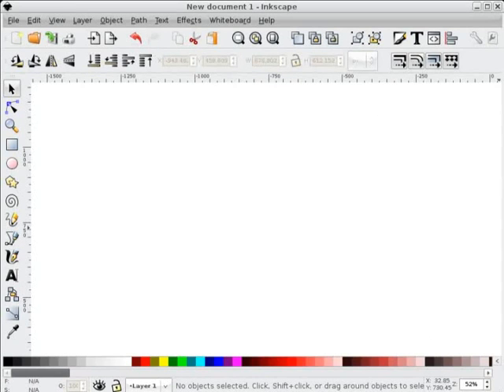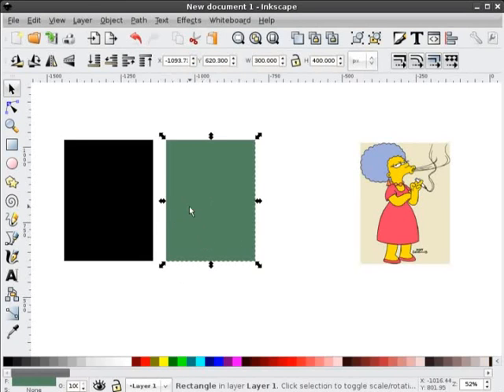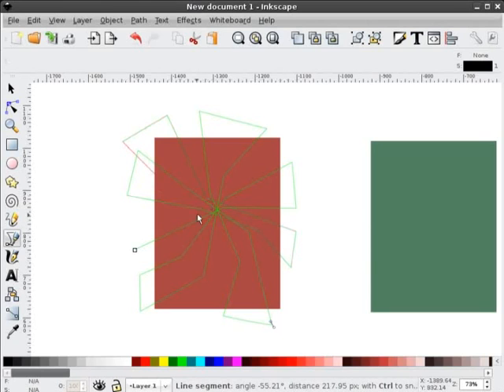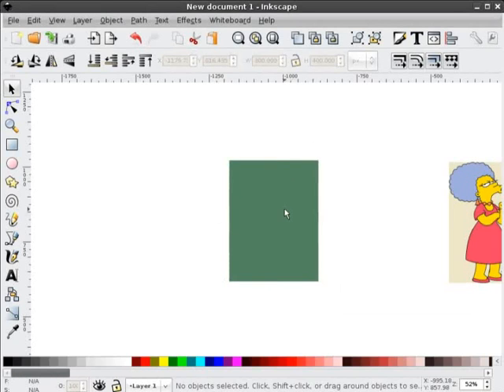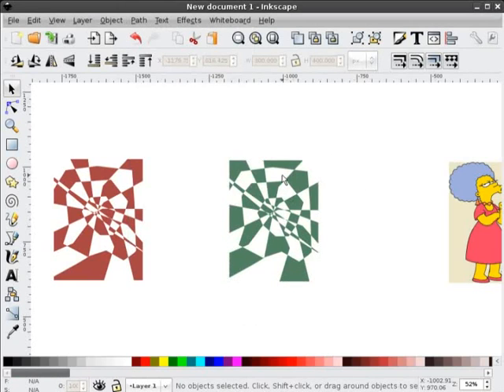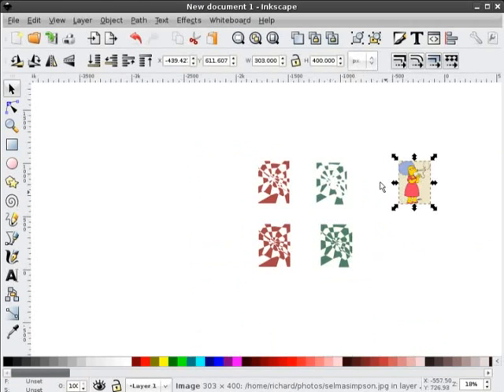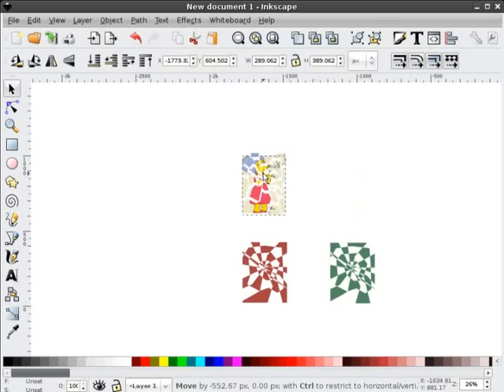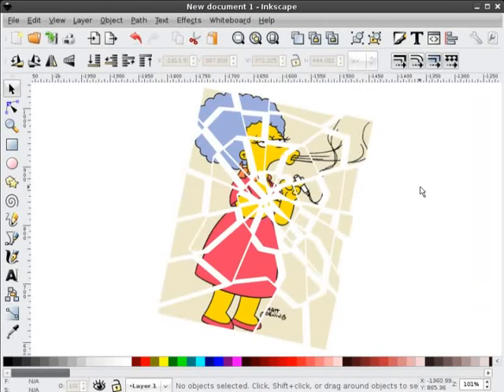Inkscape Screencast - Shattered Photo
This screencast demonstrates one way of created a shattered glass effect for an image or photo using Inkscape 0.45.